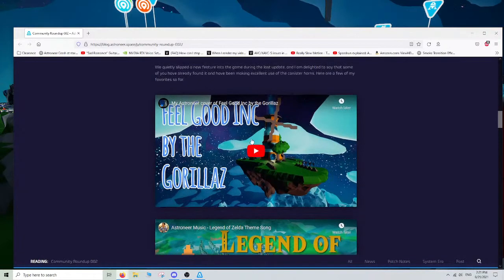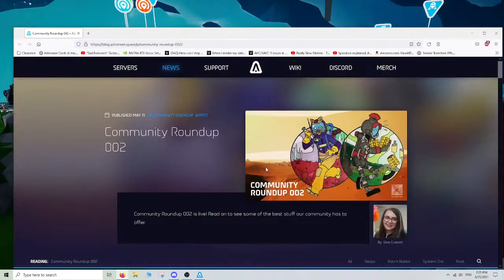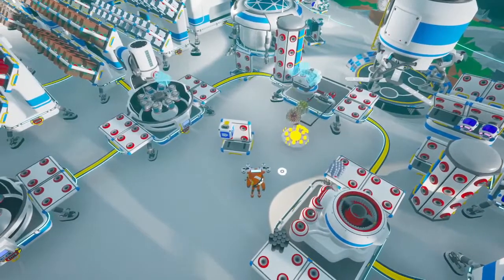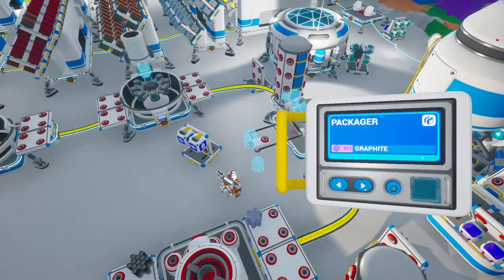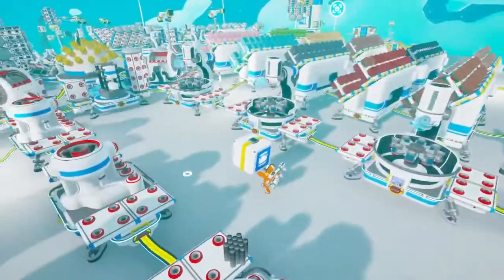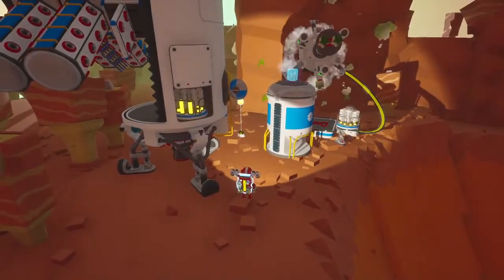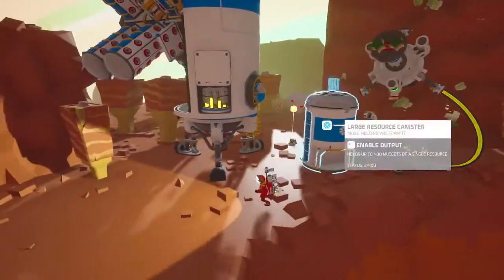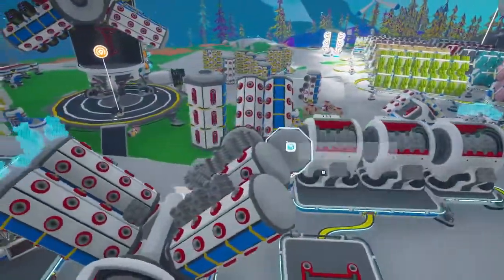Astroneer Live Stream - pt. 28 - Continuing the quest for full automation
This is taking forever!